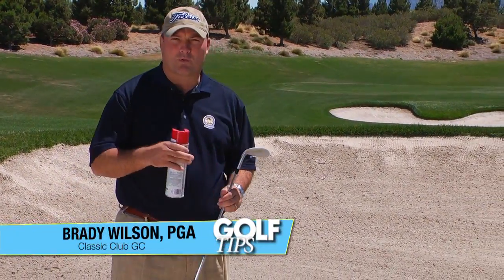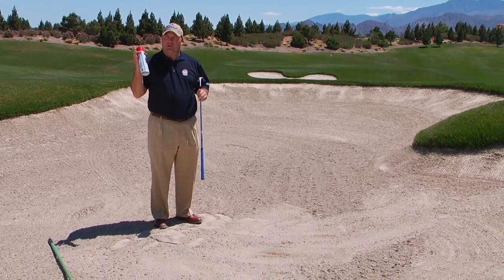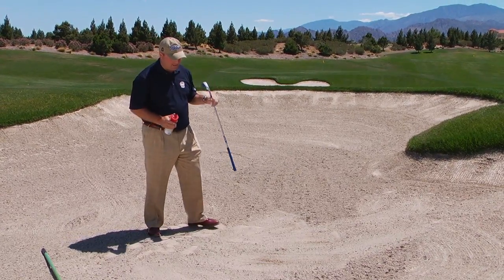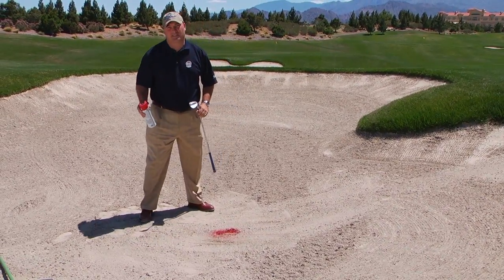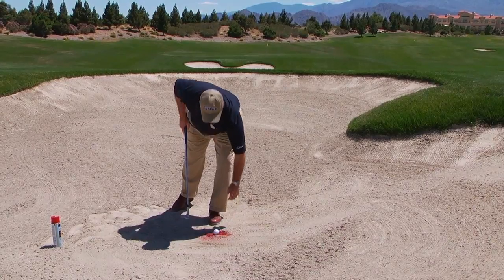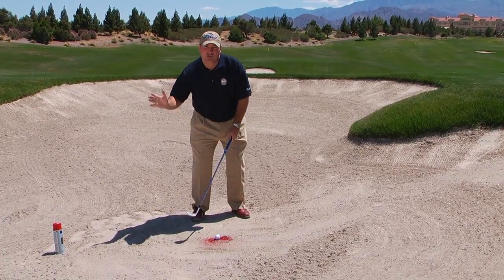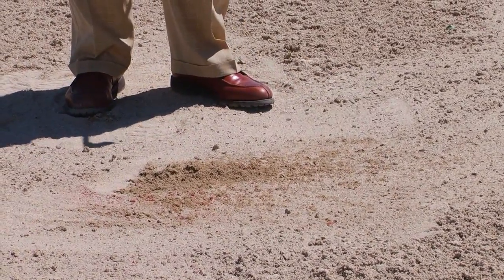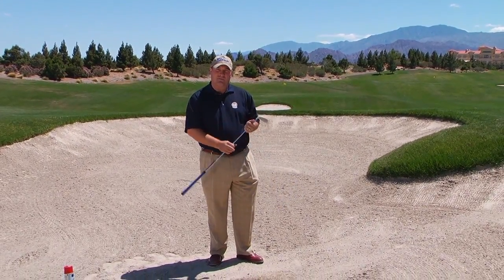Golf Tips Magazine: Paint the Bunker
Hit better shots from the bunker by hitting the sand. Brady Wilson, PGA explains.